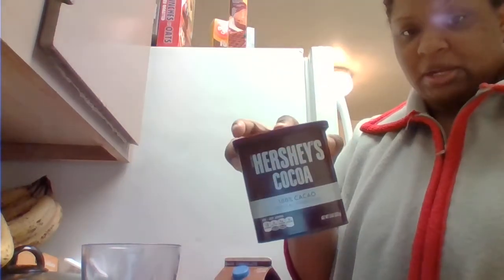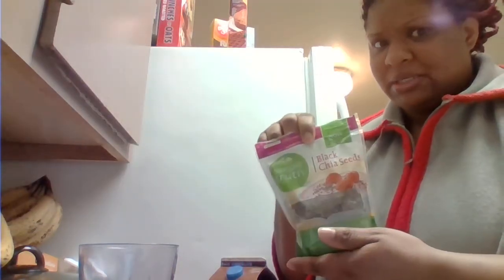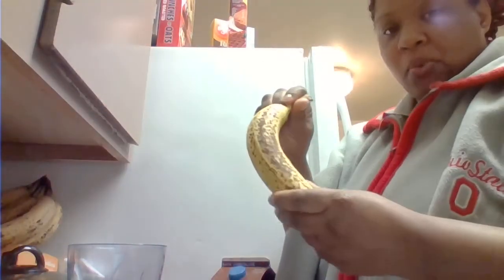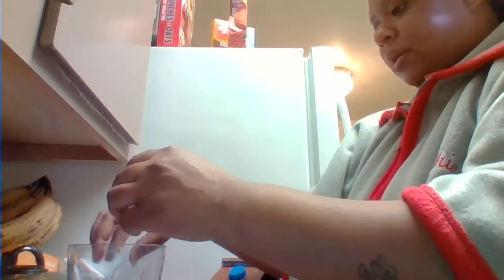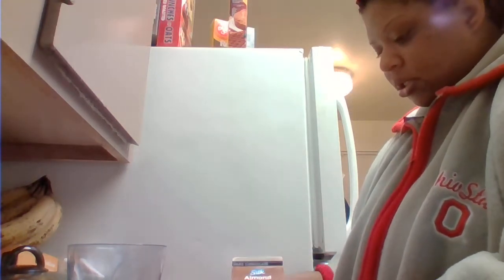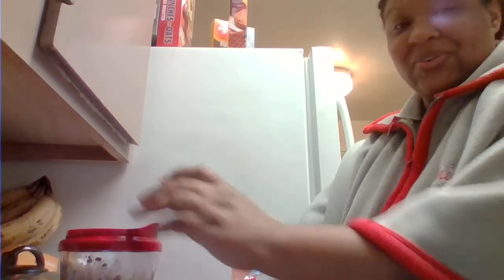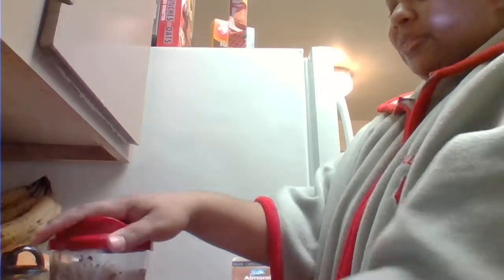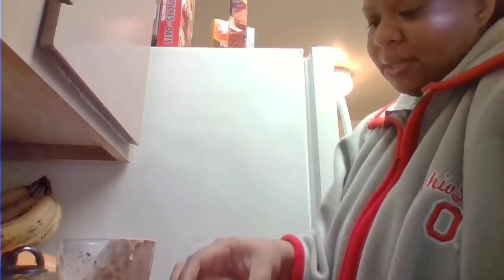Vegan smoothie, ice cream, over night oats base sauce. Delic!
Also add vegan protein powder & your fruit can also be frozen straight out of the freezer  for immediate ice cream. yummy!